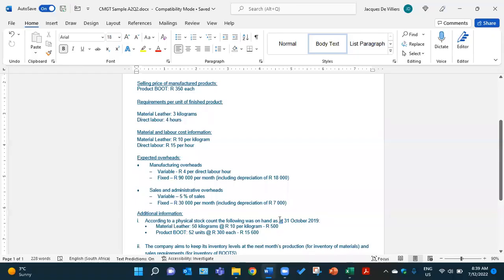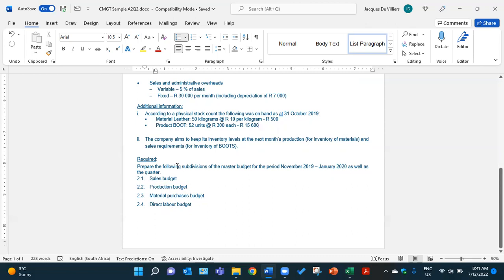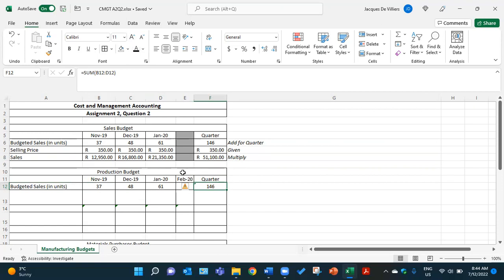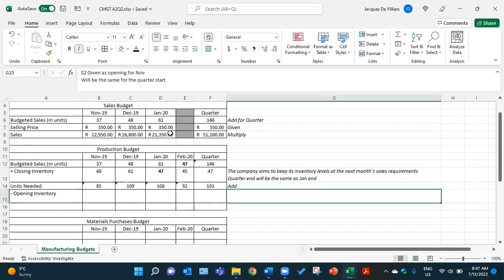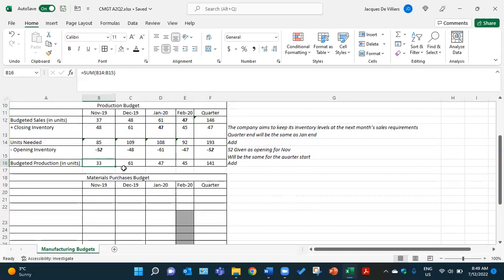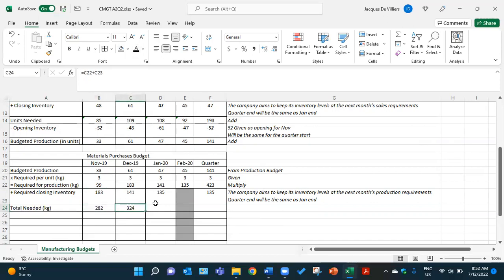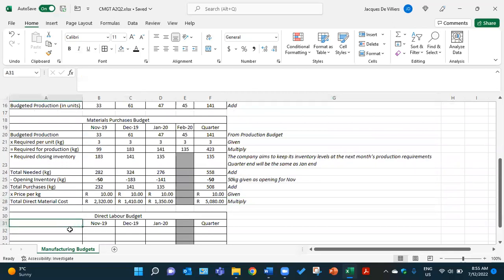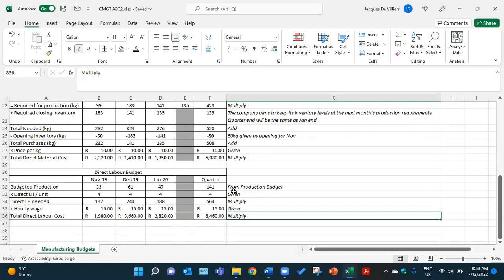CMGT A2Q2 Master Budget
In this video, I will show you how to record certain components of the Master Budget for a manufacturing enterprise.